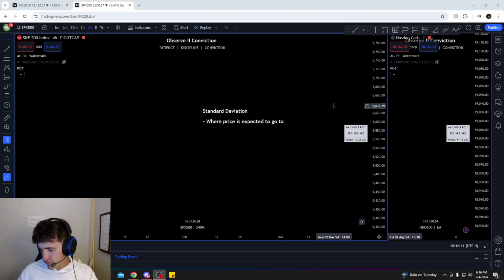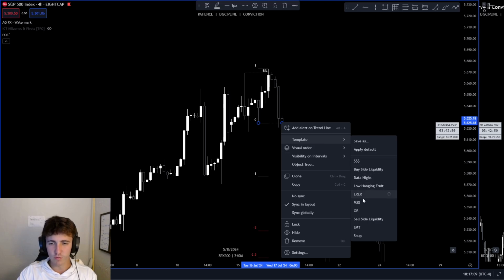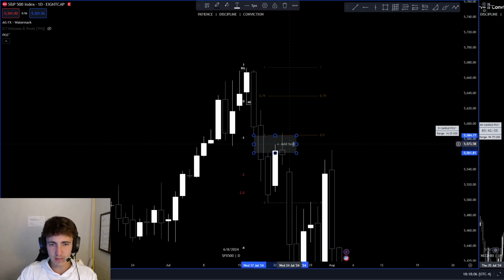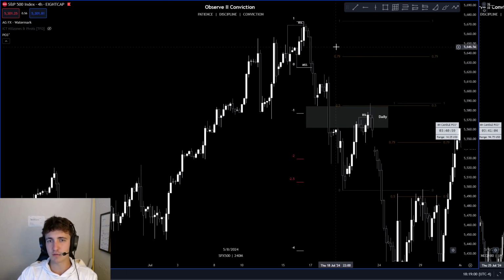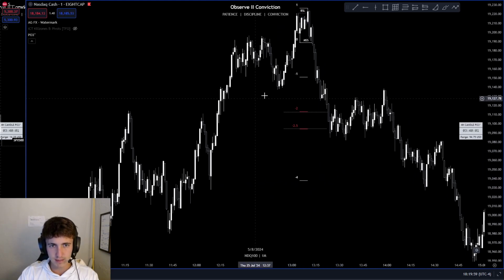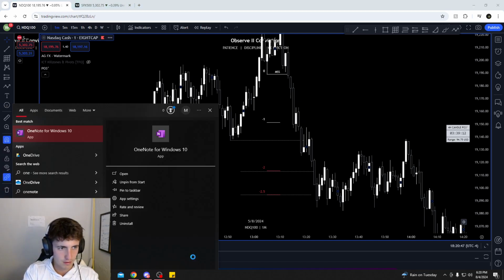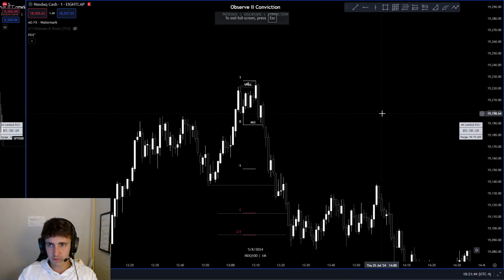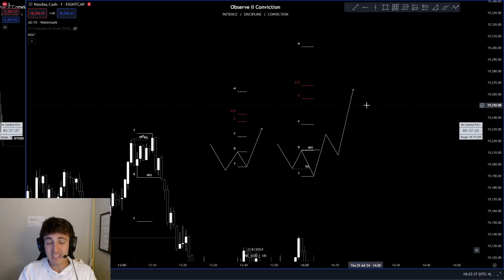What is Standard Deviation?